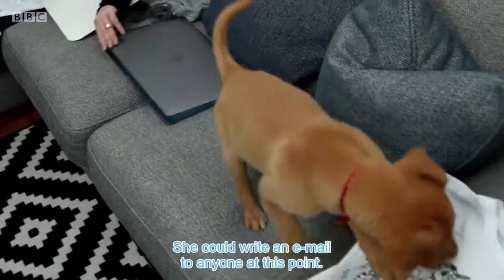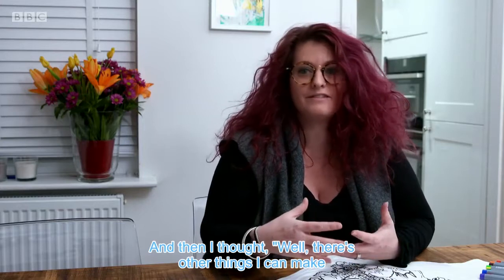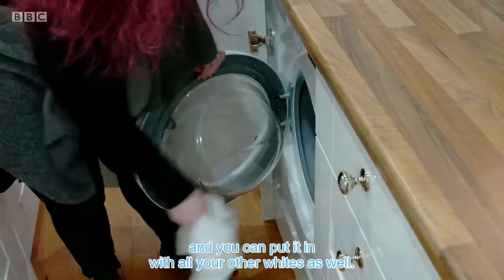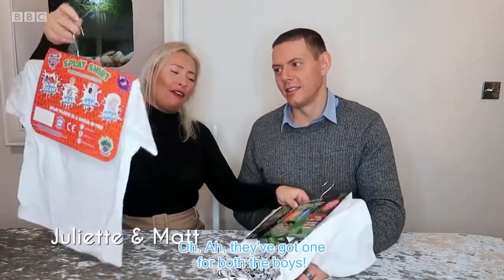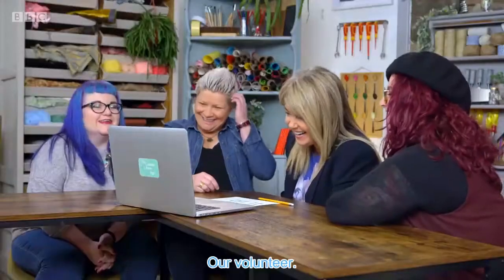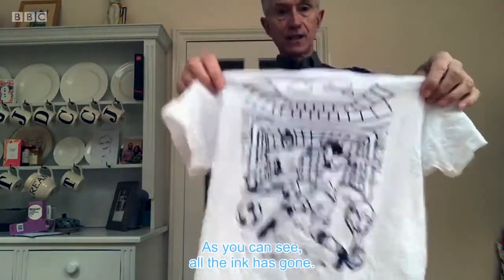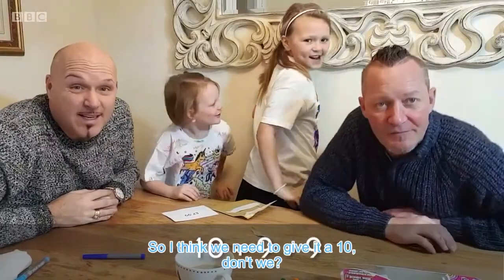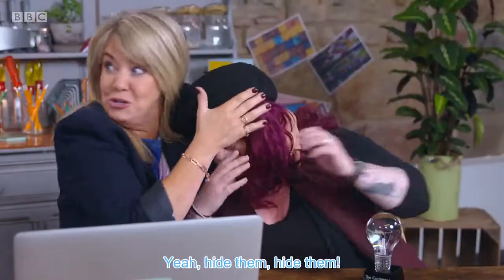Splat planet winner of the customers always right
Splat planet wins with a top score on the BBC programme the customers always right.
The colour in wash out and colour in again t-shirt was a winner for everyone.